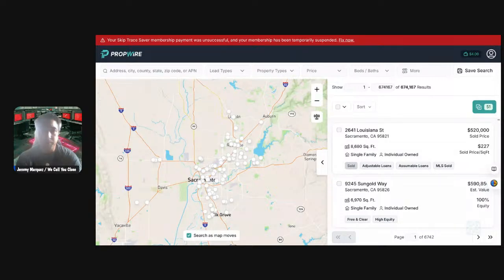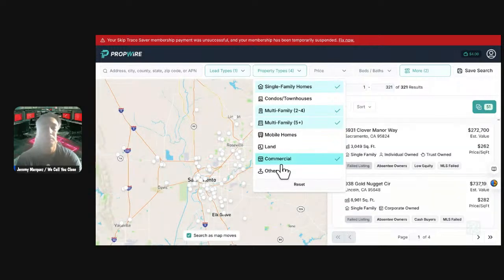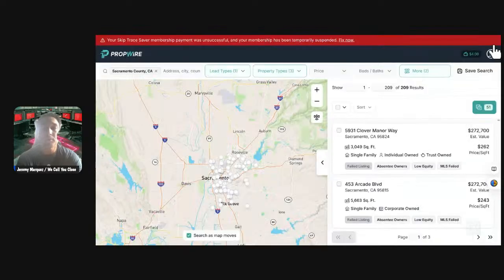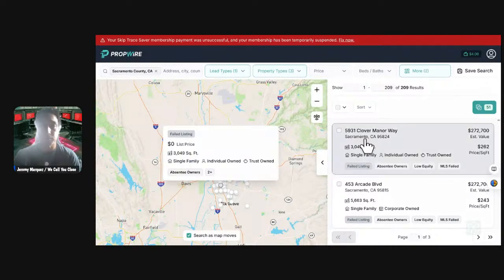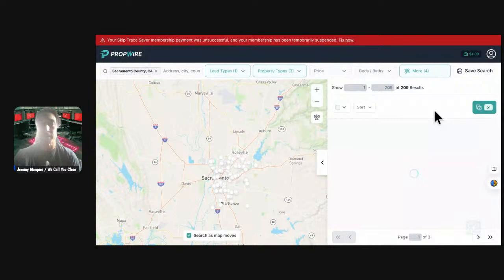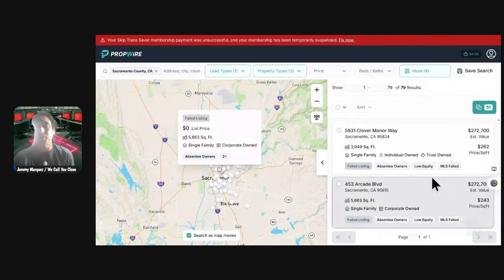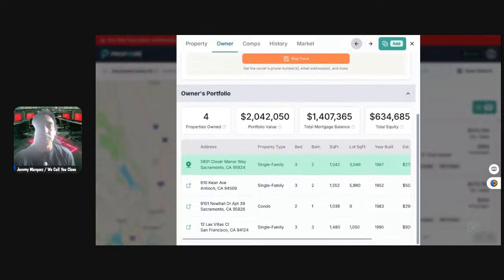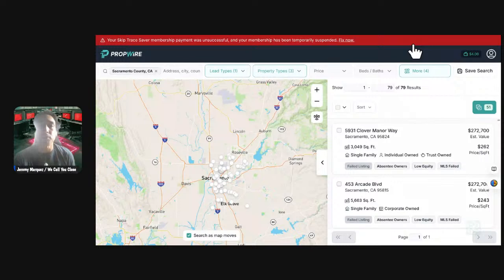Expired Listing Data Pull Demo on Propwire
Watch this demo to see how easy it is to pull expired listing data on Propwire, the ultimate real estate tool for agents and brokers! Start finding leads and closing deals today!
In this demo, we'll show you how to pull expired listing data on Propwire. Find out how easy it is to access this valuable information for your real estate business!